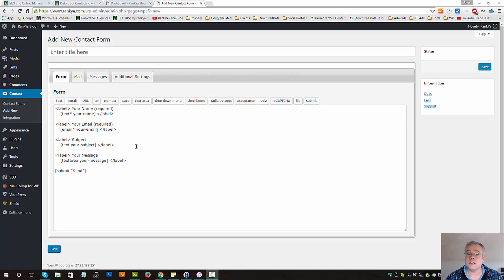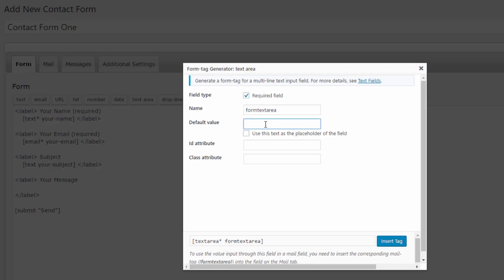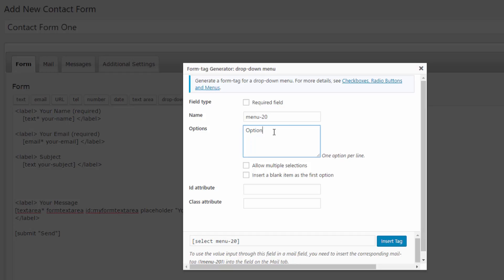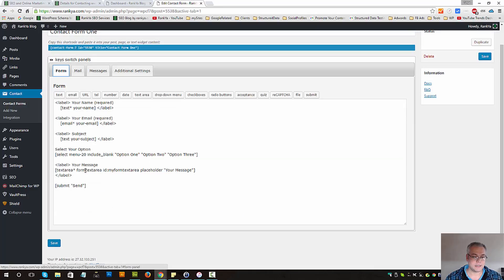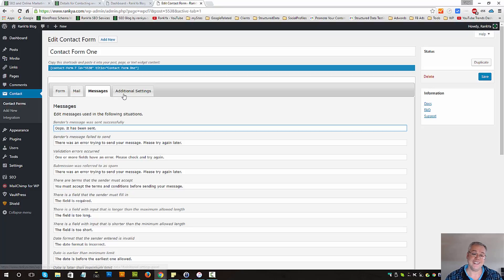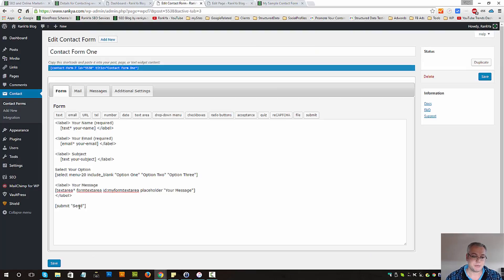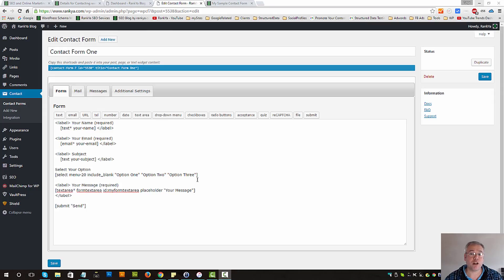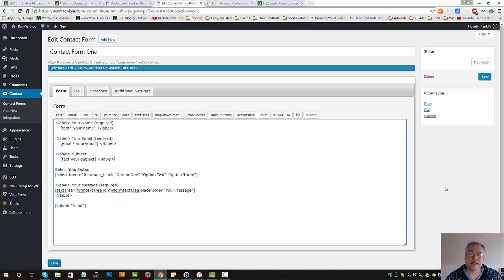WordPress Contact Form 7 – How to Create Forms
WordPress Contact Form 7 form creation process is detailed, how to create forms using WordPress Contact Form 7 Plugin

This video is part of WordPress and SEO Trainer series first created by RankYa.